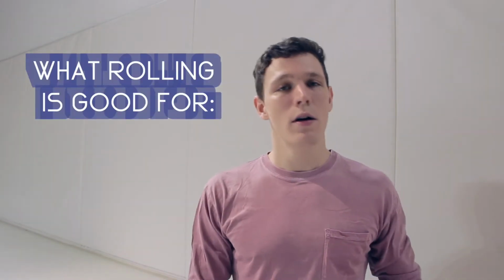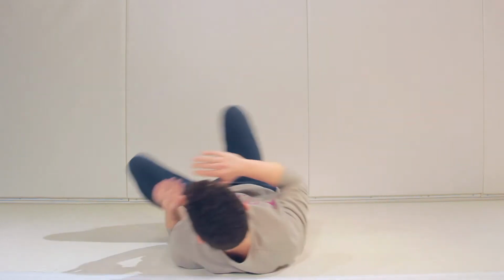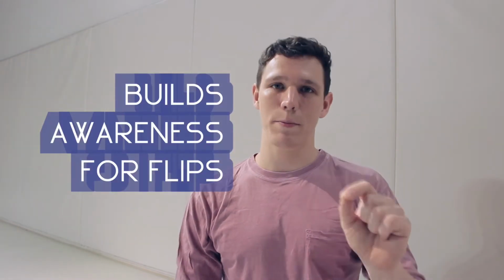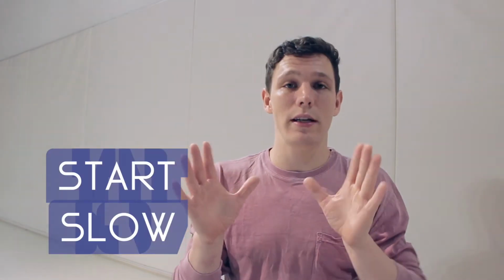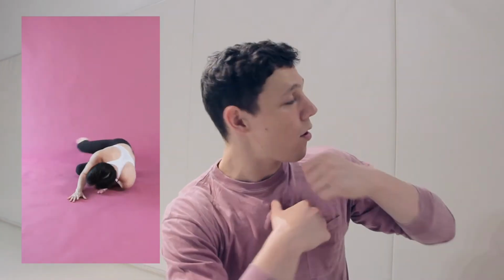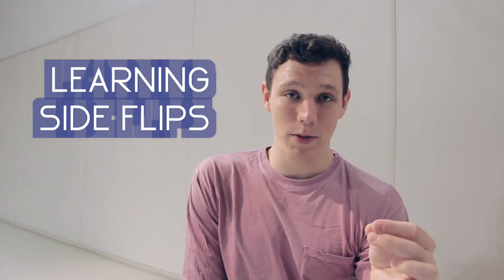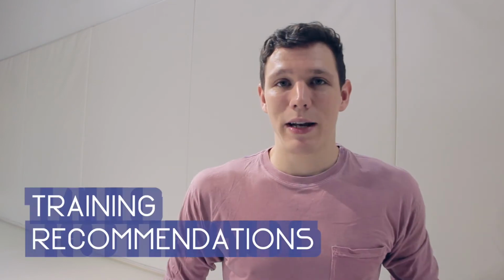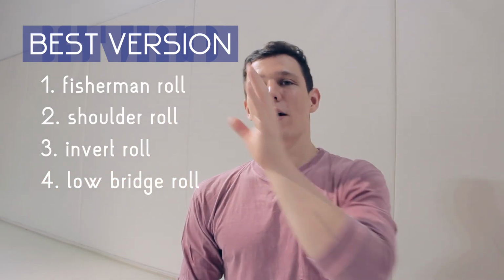The 4 beginner rolls everyone should know | for Safety in Parkour, Dance, Martial Arts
Rolling is a basic human trait that most of us lose touch with as we spent more time in chairs, standing and walking than on the ground.

This distance from the floor is a perk of adult life that most of us don't need to question, until we have an unlucky fall or want to pick up skateboarding or tumbling 'before we get too old for it'.

At least in the later stage of our lives breakfalling becomes a serious concern, when "he most common mechanism of injury in the elderly population is falling".

It's such a relevant topic that our friends from near and far are teaching PARKOUR to the elderly:

While it is entirely possible to get familiar with the ground, just rolling on by yourself,
IF you want to practice with more structure, check out or MAIN 4 ROLLS

Enjoy your fisherman roll practice!

Move well and see you soon.

Find us @SHAREDSPACEMOVEMENT on Instagram and Facebook for regular movement inspiration.xo